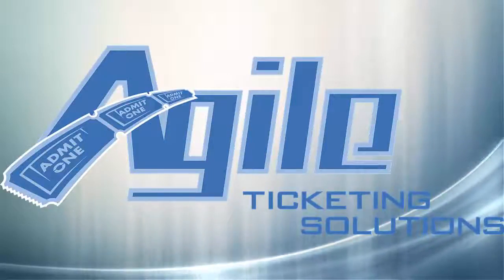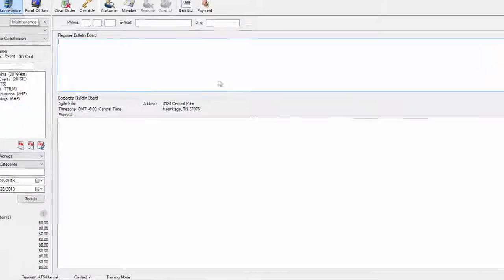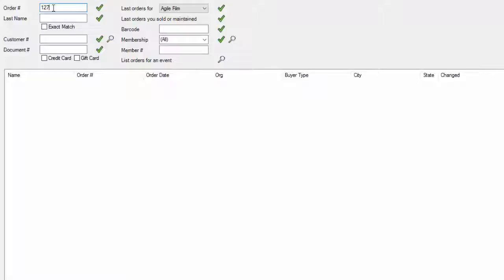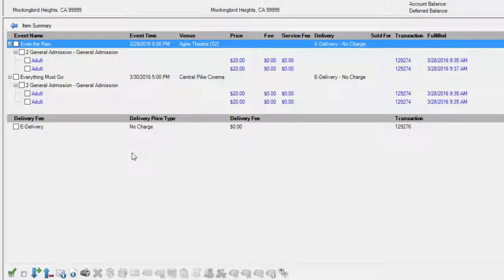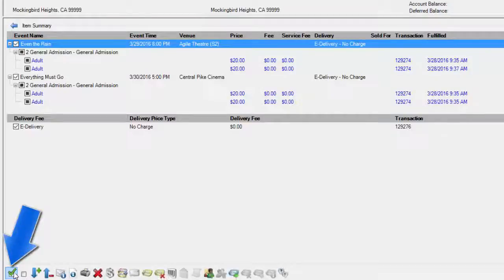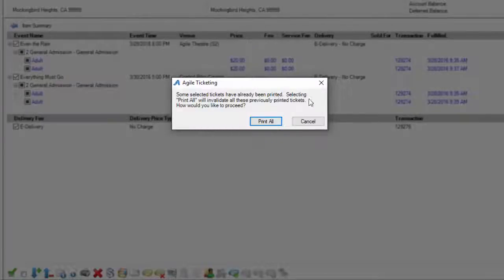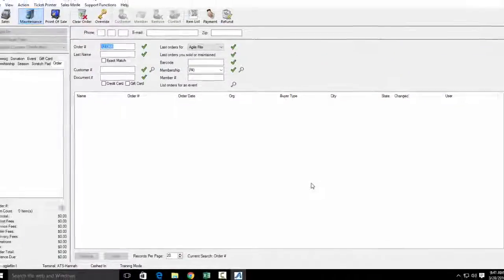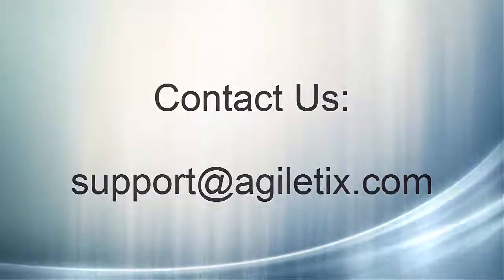Printing and Reprinting an Entire Order